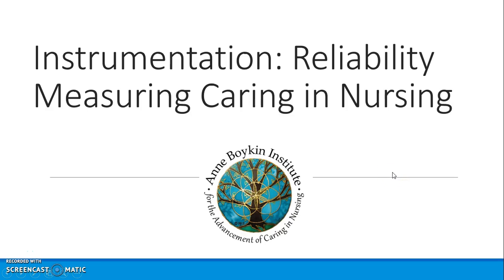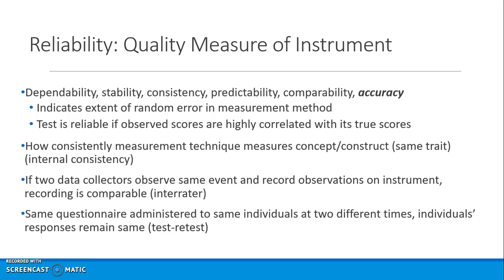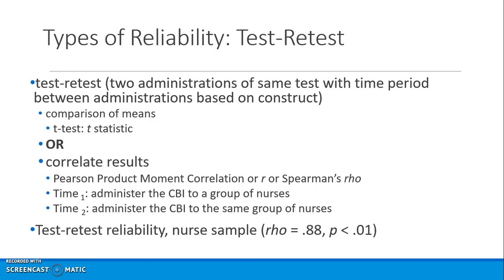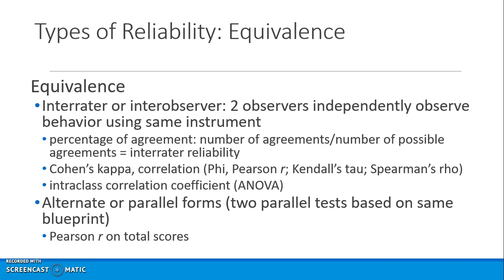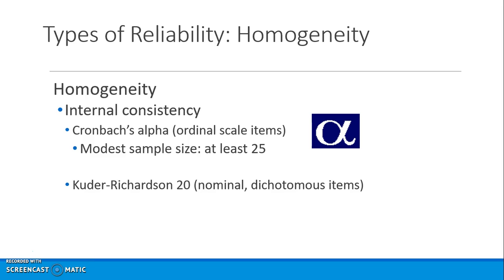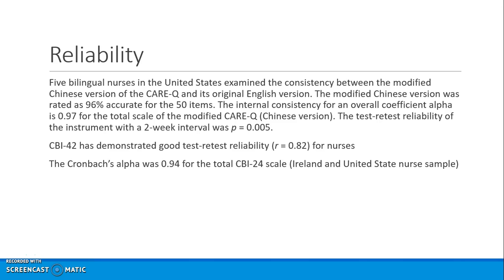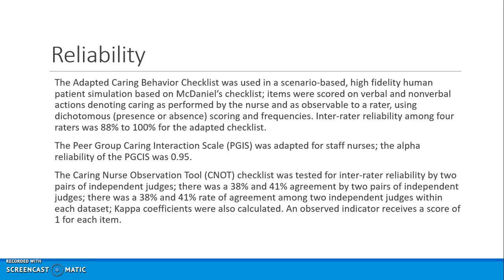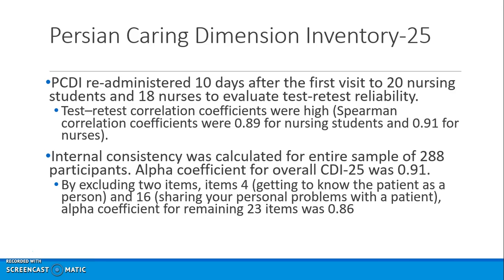Measuring Caring in Nursing Series: C. Instrumentation - Reliability (Z. Wolf)